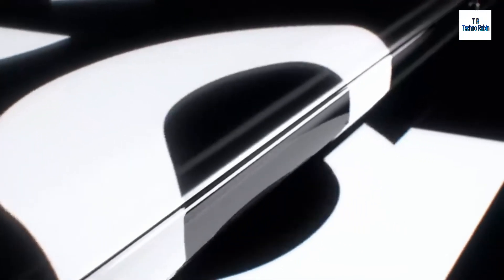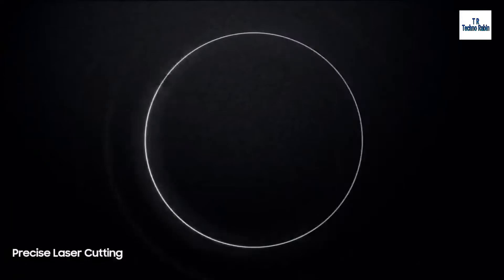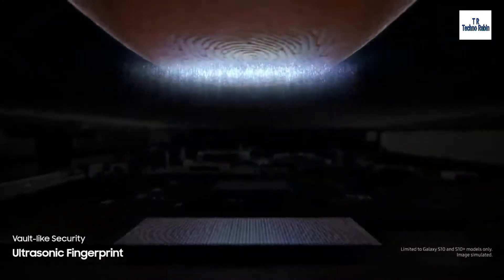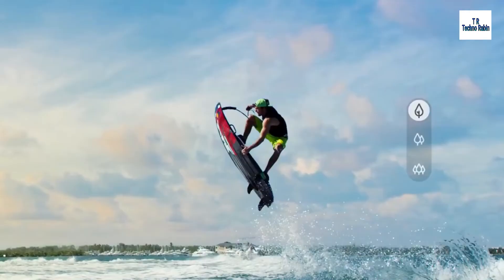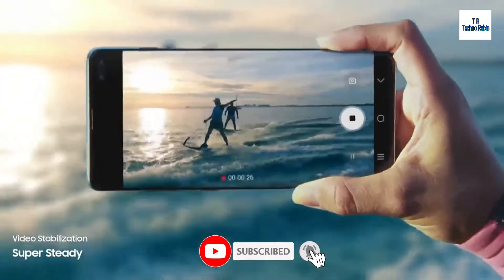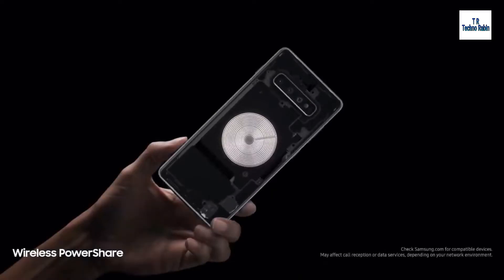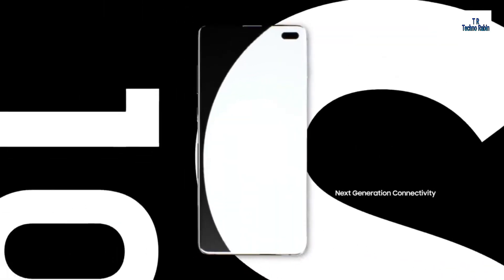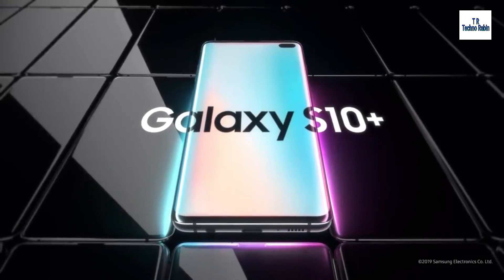how to Official Introduction Galaxy S10